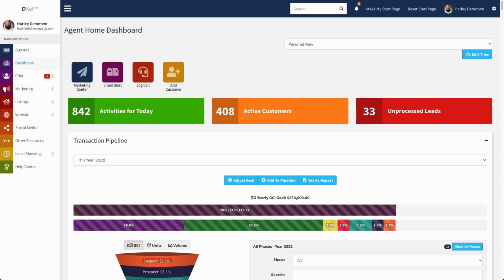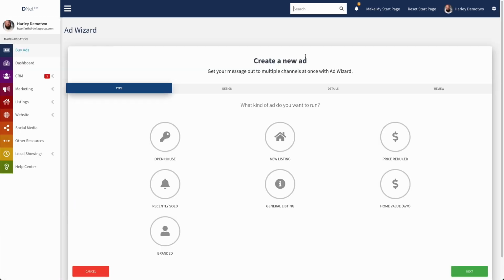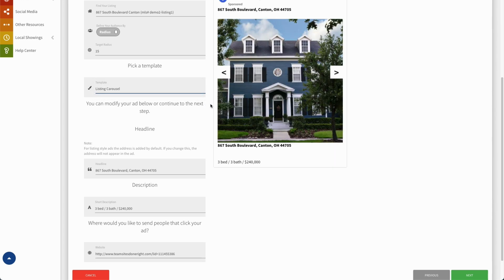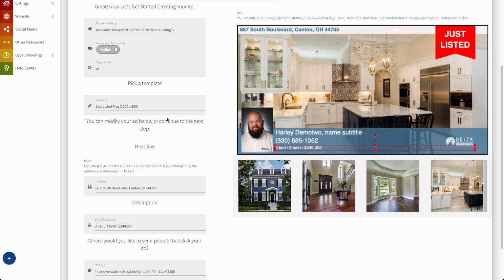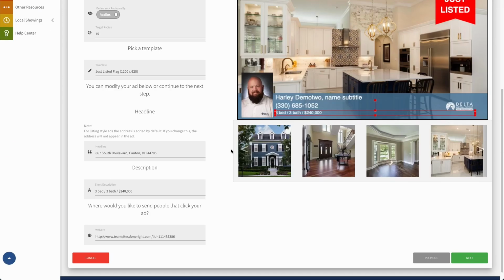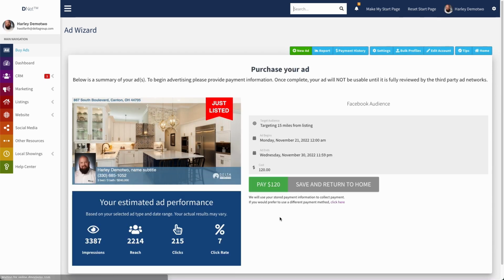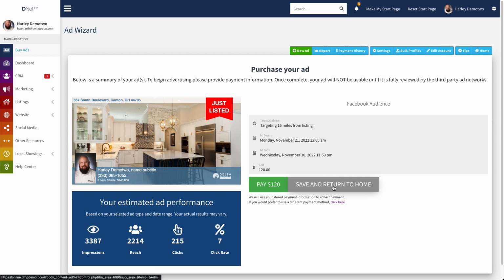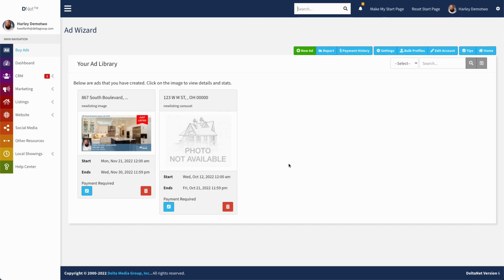Tech Tuesday - Ad Wizard Quick New Listing Ads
This video complements the more in-depth Ad Wizard Tech Tuesday by demonstrating a new way to get into the Ad Wizard interface. We also demonstrate how you can use Ad Wizard to create any type of ad very quickly, without the extra explanation provided in the previous video.